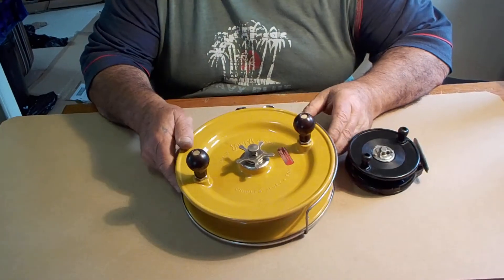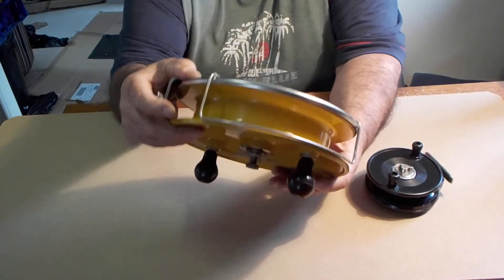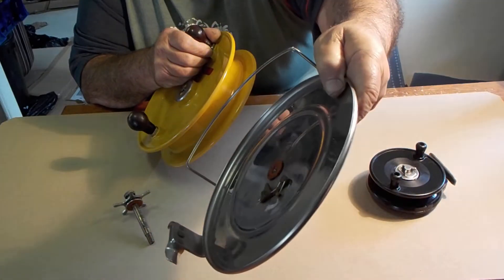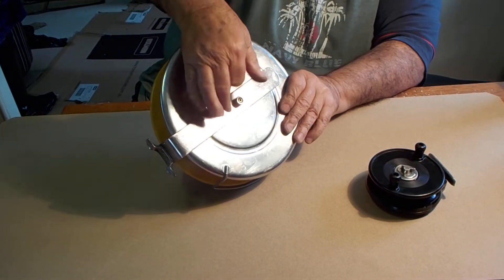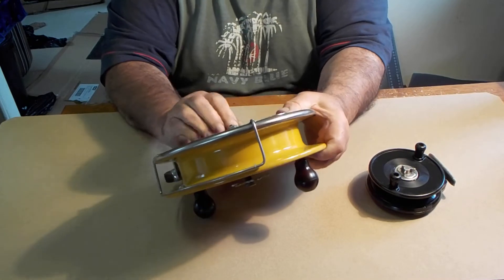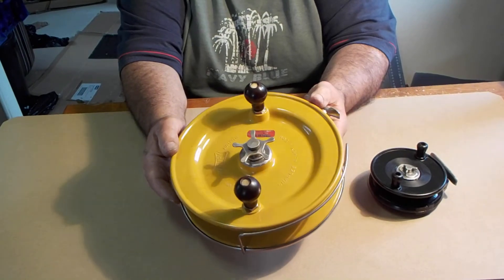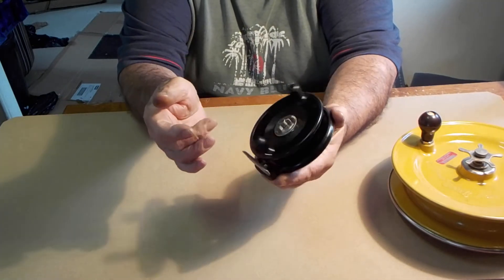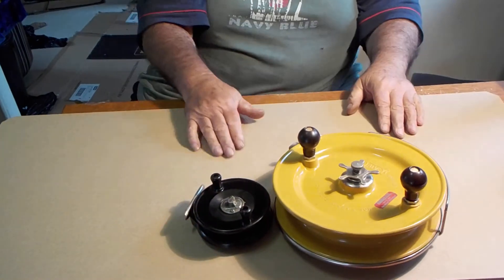The Tinkerer 2 x Fishing reels clean up Part 2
Just a quick clean up of two fishing reels ready for sale on ebay